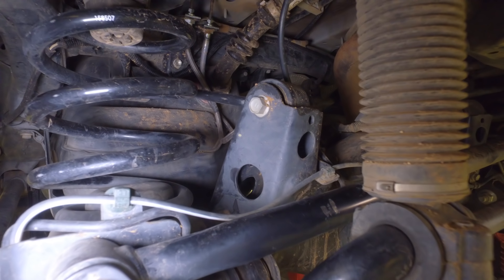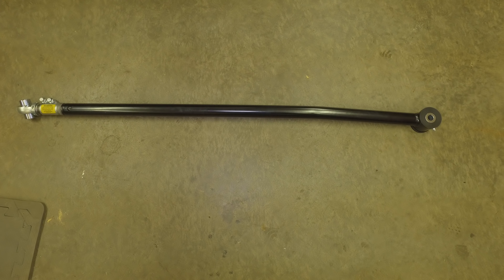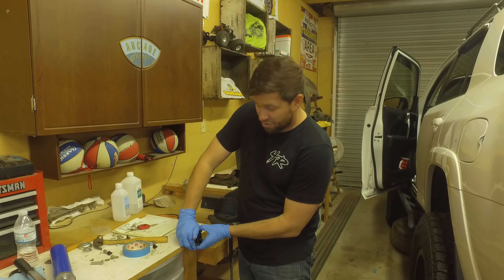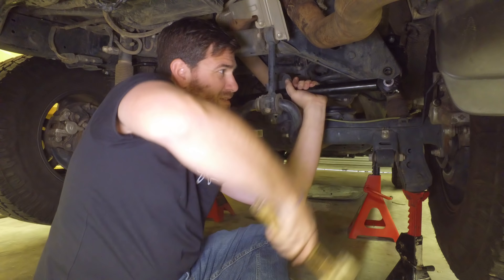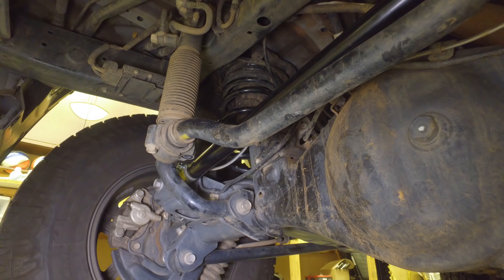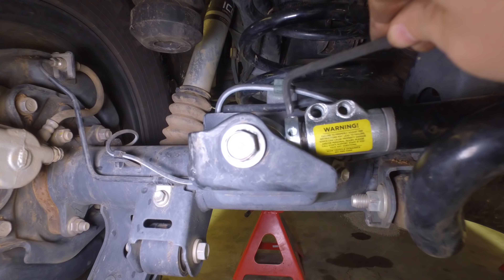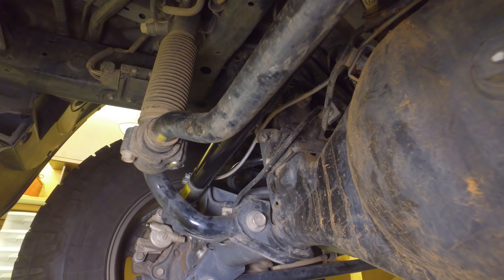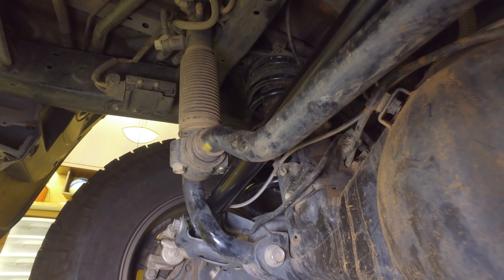Installing an Icon Adjustable Track Bar on a 5th Gen 4Runner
We're installing the Icon Adjustable Track Bar because we are colliding the stock track bar against the KDSS system.

First step is to remove the original track bar with the two 19 MM bolts. once the track bar is removed you need to measure the stock track bar and  new make the Icon Track Bar the same length. Place the new track bar on to the vehicle and reusing the old hardware. Icon suggest to extend the new track bar 1/16" for every inch of lift. Tighten the track bar and check all bolts.

UPDATE: None Yet, We were still having a collision now on the sway bar so we are going to follow up with icon and see if there is a possible solution.

-- keep crawling --